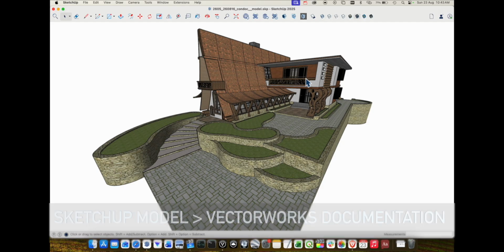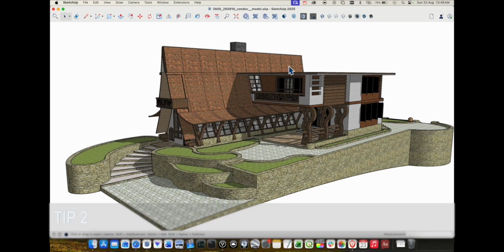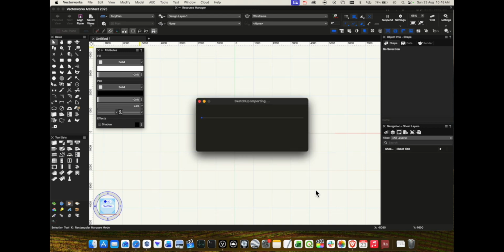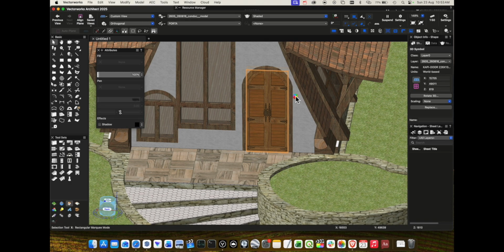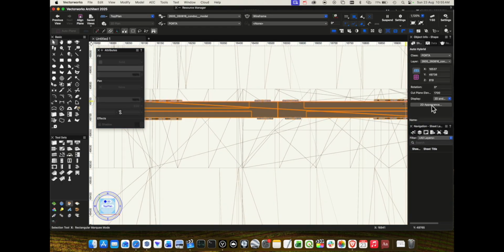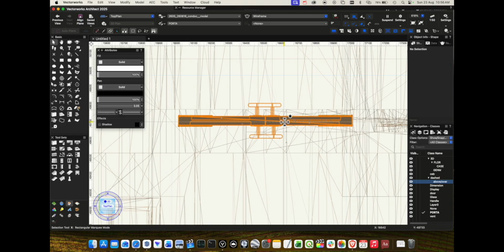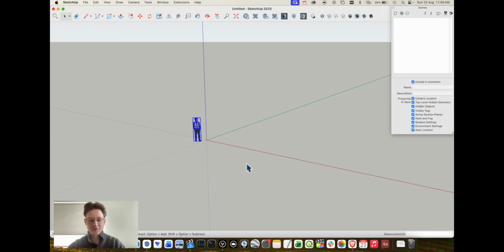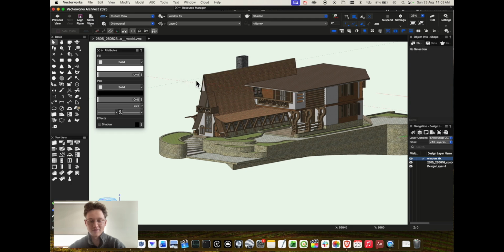Importing SketchUp Model to Vectorworks for Documentation - (Bonus Tips & Tricks)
Importing a SketchUp model into Vectorworks is easy but getting that model to behave properly for architectural documentation is where things get interesting.

For this bonus video, I go through a series of practical tips and workflow tricks for taking a SketchUp model into Vectorworks and turning it into something genuinely useful for documentation.

We’ll look at everything from preparing your SketchUp model and managing extensions, to Auto Hybrids, RLs, hidden/dashed lines, updating referenced models, and quickly selecting imported components.

These are the little workflow improvements that can make a big difference when coordinating SketchUp models with your Vectorworks documentation.

⏱️ TIMESTAMPS
00:42 — Tip 1: Remove custom origins from extensions
Exploding components in SketchUp vs. ungrouping imported symbols in Vectorworks
01:29 — Tip 2: Set up an export scene in SketchUp
Create an export scene before saving the model and exporting to Vectorworks
02:25 — Tip 3: Importing a SketchUp model into Vectorworks
Importing the SKP model as a new Vectorworks file
03:25 — Tip 4: Resolving extension & mesh conflicts
Dealing with common issues when bringing SketchUp geometry into Vectorworks
04:43 — Tip 5: The untapped power of Auto Hybrids
Using Auto Hybrids to turn imported 3D geometry into useful 2D documentation
06:08 — Tip 7: 3D Locus Tool for finding RLs quickly
A simple way to locate and identify reduced levels in your model
06:40 — Tip 8: Automate hidden/dashed lines above & below an Auto Hybrid
Creating automated linework — even when working with geometry imported from SketchUp
08:50 — Tip 9: Updating small model changes from SketchUp to Vectorworks
A quick workflow for keeping your Vectorworks model up to date
10:00 — Tip 10: Magic Wand Tool
Fast selection of imported components and symbols

• How to prepare SketchUp models for Vectorworks
• How SketchUp components and Vectorworks symbols behave differently
• How to avoid common extension/origin issues
• How to use Auto Hybrids for imported 3D models
• How to quickly find RLs using 3D Loci
• How to generate hidden and dashed linework automatically
• How to update small changes without rebuilding your model
• How to quickly select imported components using the Magic Wand
• How to make SketchUp → Vectorworks coordination more efficient

If you work between SketchUp and Vectorworks, particularly for architectural documentation, hopefully these tips help streamline your workflow and save you some time.